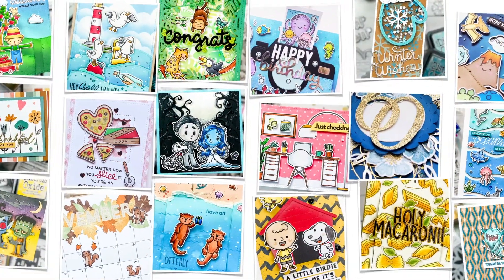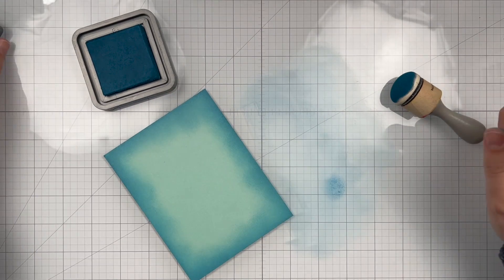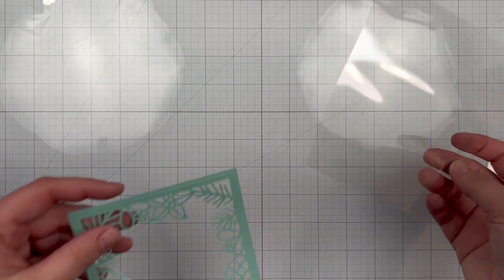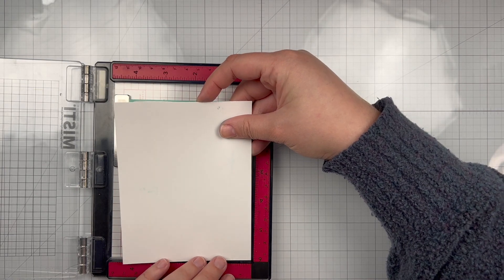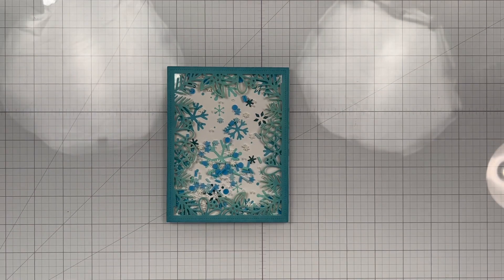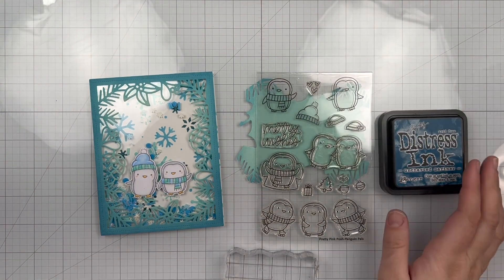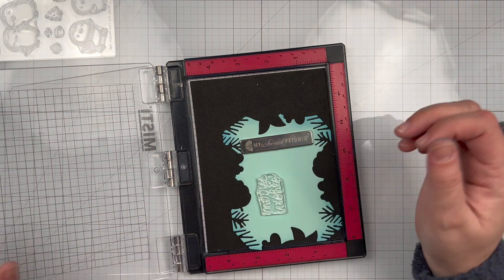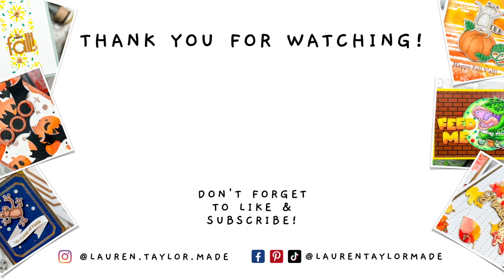Pretty Pink Posh Penguin Pals + Snowflakes [Shaker Card!]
It's a Sunday Shaker kind of day! Especially with these cute penguins from @prettypinkposh! 👇🏻 Expand to see the list of supplies I used in this video.

• Ranger Ink - Salvaged Patina Tim Holtz Distress Oxide Ink Pad

• Ranger Ink - Broken China Tim Holtz Distress Oxide Ink Pad

• *Ranger Ink - Uncharted Mariner Tim Holtz Distress Oxide Ink Pad

• *Ranger Ink - Uncharted Mariner Tim Holtz Distress Ink Pad

• Ohuhu - Pastel Honolulu Brush Tip Alcohol Markers
[ Amazon US ]

• *Picket Fence Studios - Nutcracker Ballet Ombre Set Paper Glaze

0:00 Introduction
0:30 Stenciled Snowflakes
1:37 Winter Frame
3:24 Shaker Assembly
5:35 Penguin Pals
10:13 Sentiment
11:51 Final Look